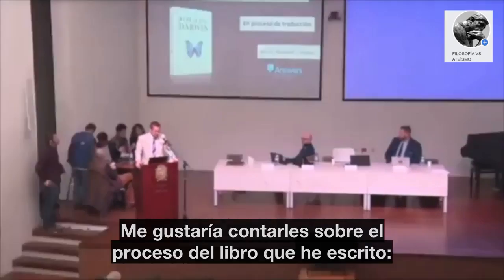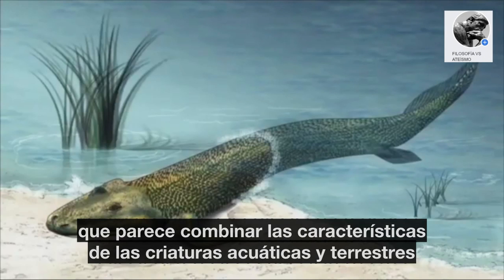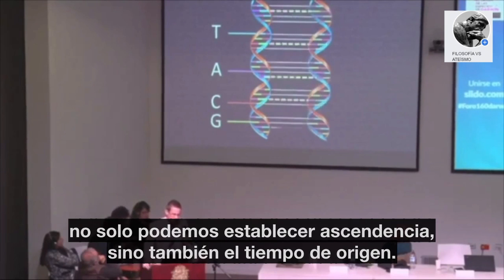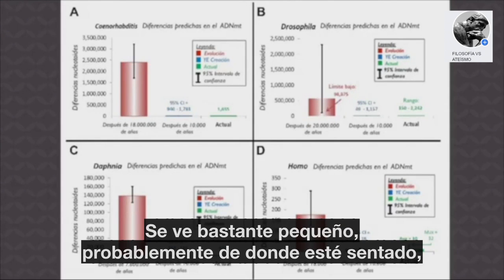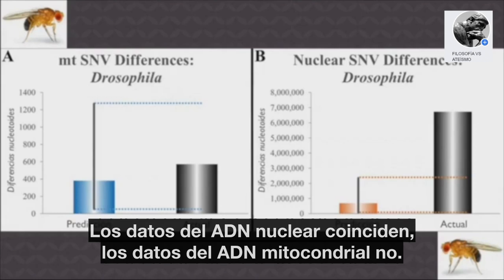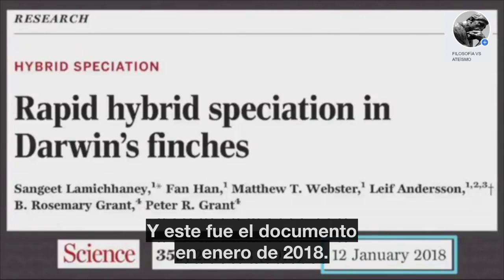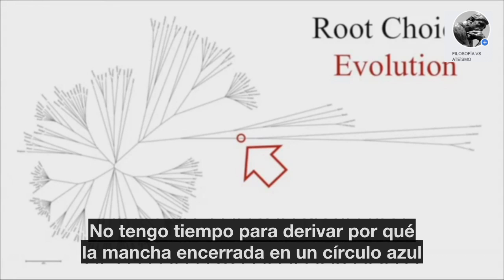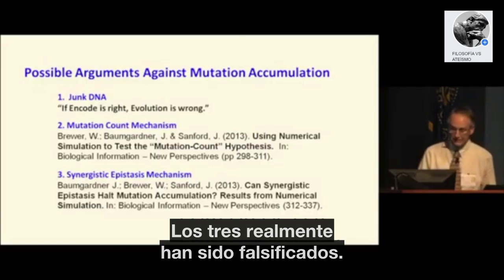Reemplazando a Darwin - Dr. Nathaniel T. Jeanson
Genetista refuta argumentos evolucionistas